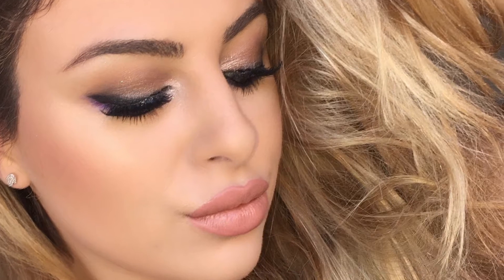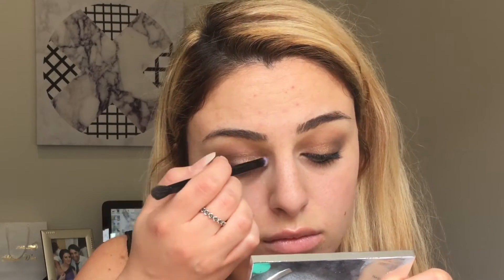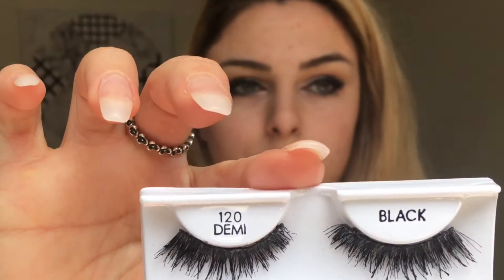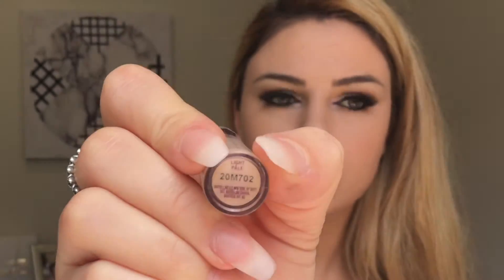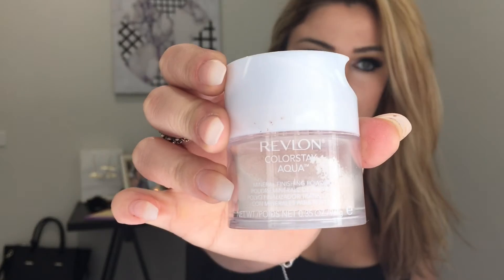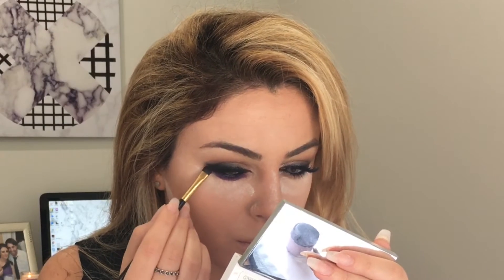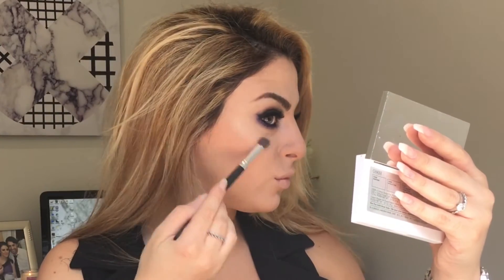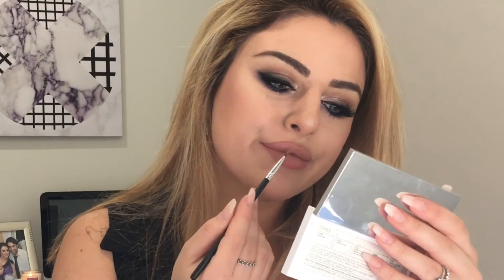New Years Glam Look | Helen Mourad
(This video was originally posted on a different channel. It was deleted to be added here)

Hi again!!!

In this tutorial I thought its best to do a New Year's Eve look as it is soon. If you like colour you will love this look.

Also I would love to hear your thoughts and comments, so please do leave some in the comments below and if you like please let me know what looks you are most interested in seeing me do.

Love,
Helen xx

Product breakdown:

Eyes:
Inglot makeup base primer -1
Maybelline loose powder - 01
Anastasia Beverly Hills - Self Made palette (Sherbert, Witchy, Self-Made, Spirit Rock, Deep Purple, Pink Champagne, Treasure)
Motives Gel Liner - Little black dress
Ardell Lashes - 120 Demi black
Bassam Fattouh Orient Mascara - Black

Face:
Inglot Makeup Base primer
Chanel Vitalumiere Satin Smoothing Creme Makeup - 30 Cendre`
Maybelline Age Rewind Concealer - Light Pale
K Stars Combifoundation - C
Revlon Colorstay AQUA - Translucent Powder
Revlon Bronzer - Peach Glow 010
Clinique - Daybreak (For Highlighter)
Clinique Blush - Precious Posy

Lips:
Bassam Fattouh Lip Liner - Wardeh
Rochas Lipstick - Tender Beige